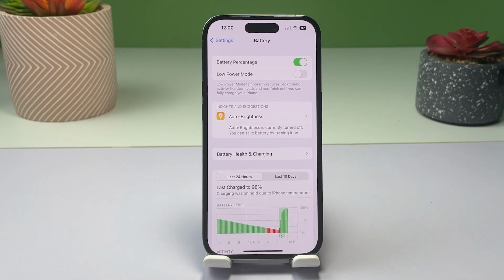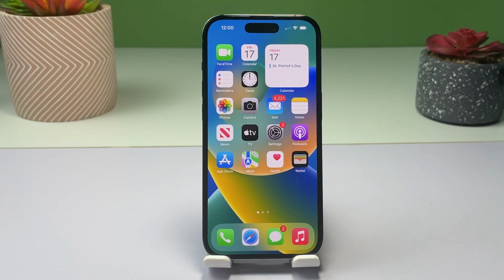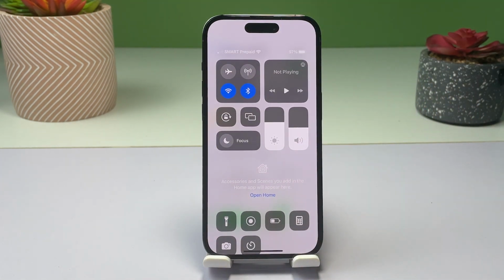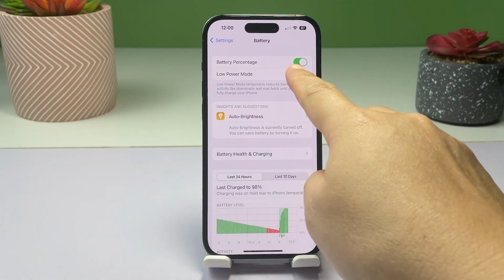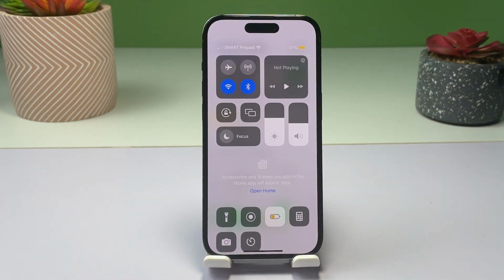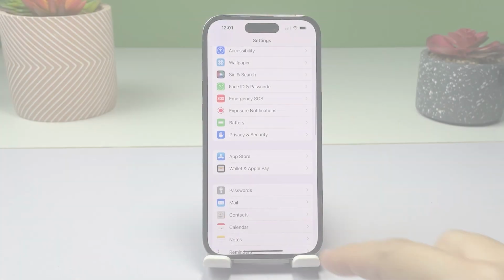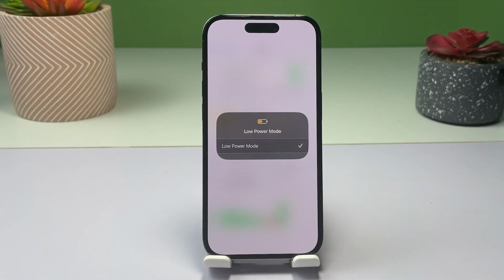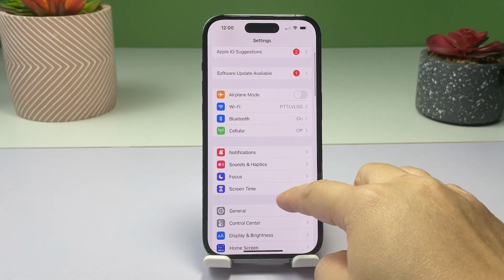How to enable Battery Percentage & Low Power Mode on iPhone 14 Pro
In this video, we will guide you on how to enable battery percentage and low power mode on the latest iPhone 14 Pro. These features are essential for anyone who wants to extend their battery life and monitor it throughout the day.
We will provide you with easy-to-follow steps to enable these features and also highlight the limitations that come with using low power mode.

Watch this video to optimize your iPhone 14 Pro's battery life!